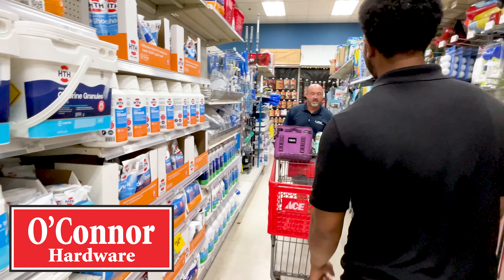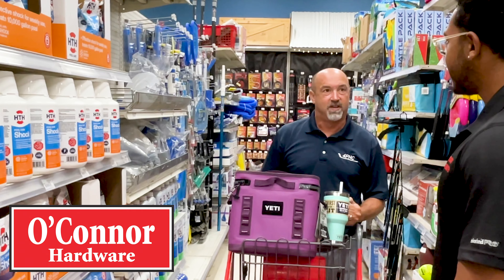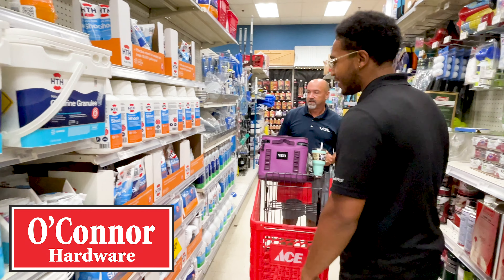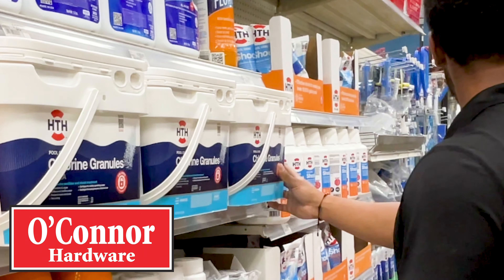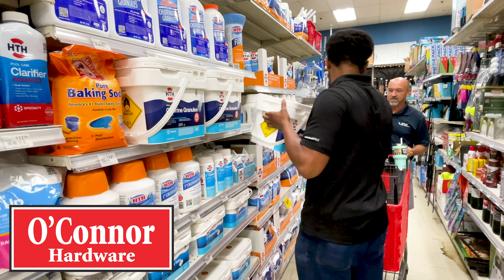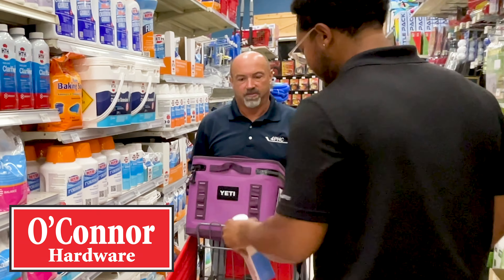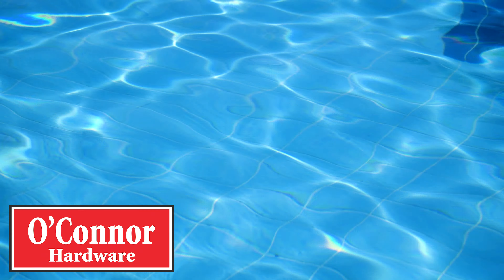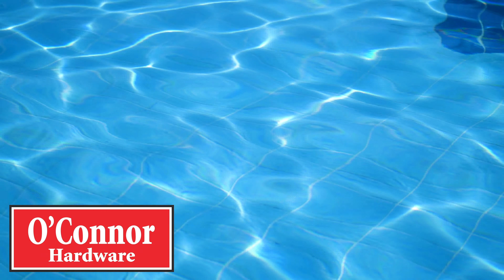O'Connor Pool Ad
O'Connor Hardware has everything you need to keep your pool running! Stop by and see one of our specialists to keep your pool in tip top shape all summer long!